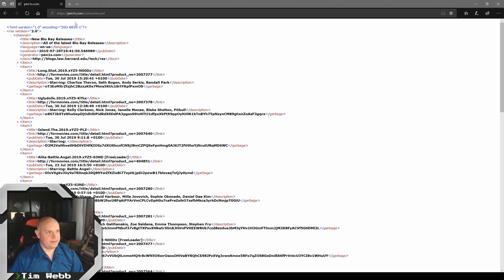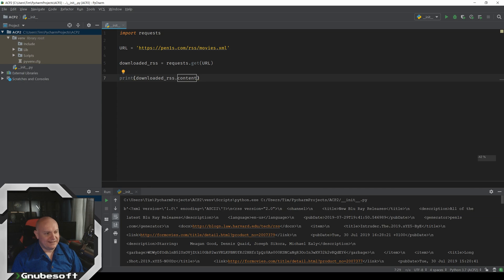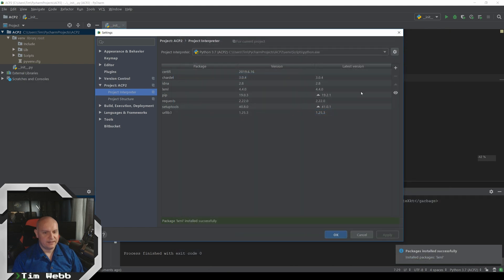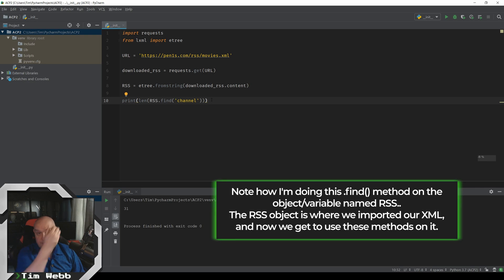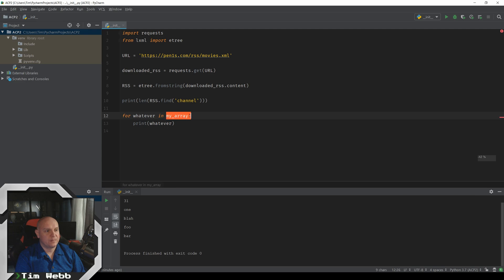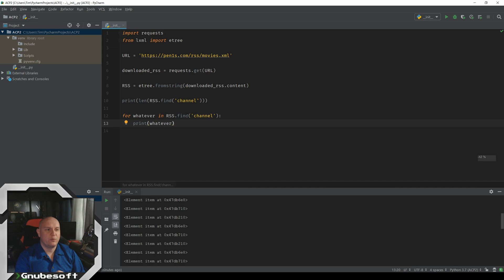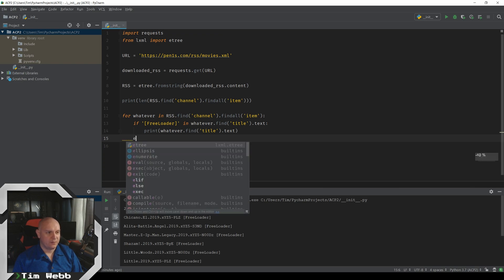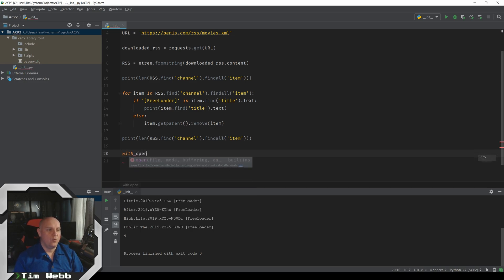Gnubesoft: Automate the Criminal Stuff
Inspired by the popular Python book, Automate the Boring Stuff, but with a much more mischievous ambition.

To play along at home, you can use this RSS I've created for you:

If you've come to this video first and want a crash course in the basics of Python, I've got you covered

Not sure WTF I'm doing with suddenly putting programming stuff on this channel?
I explain that, and why you should strongly consider learning to code, in Anyone Can Program